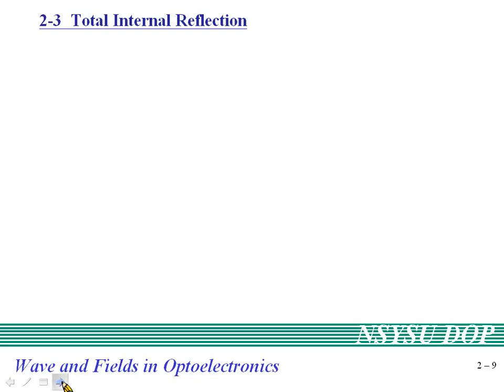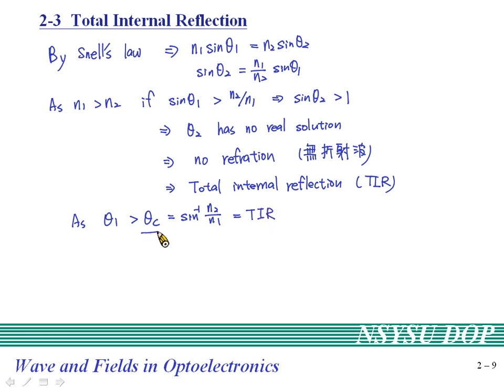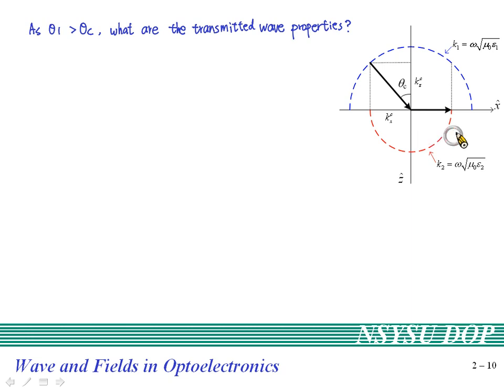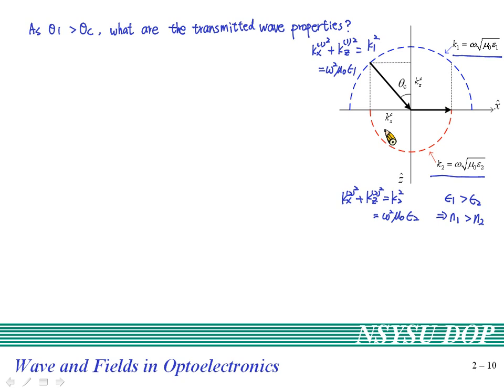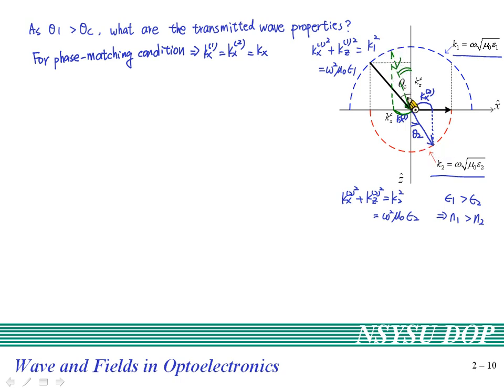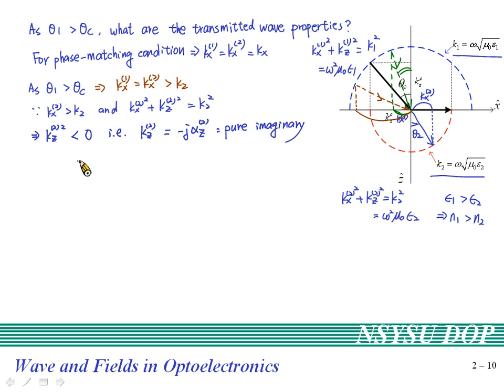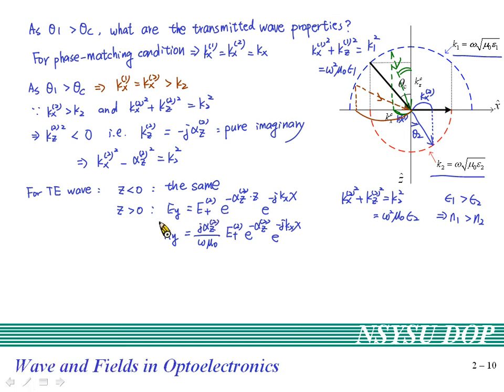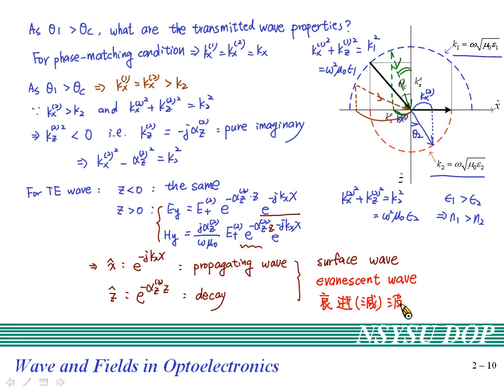Ch02 05 Total internal reflection